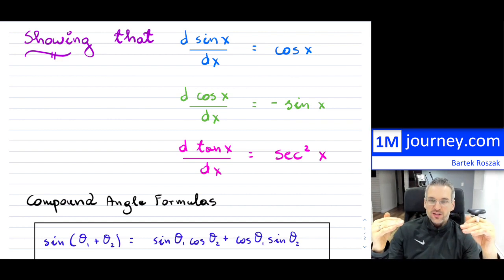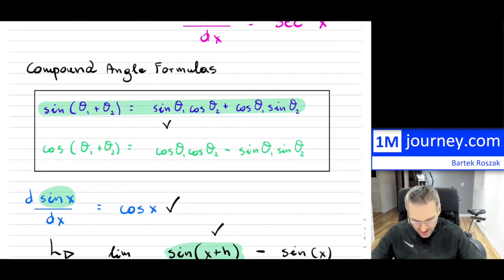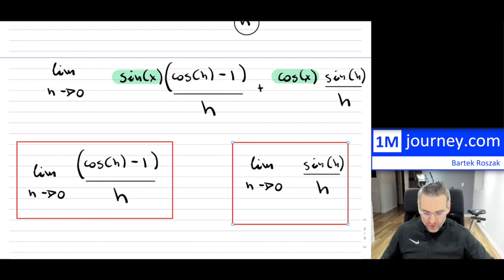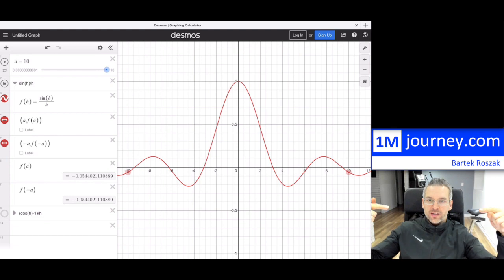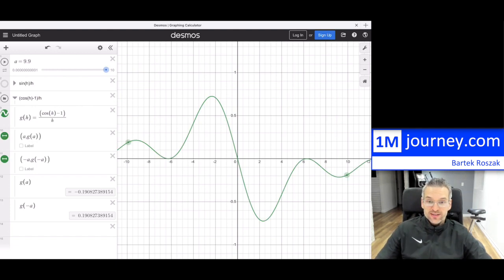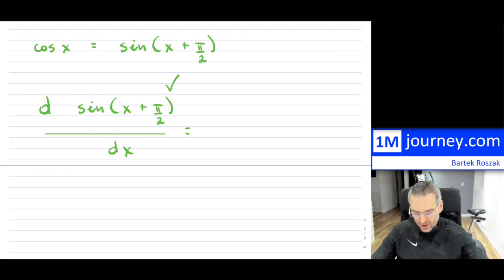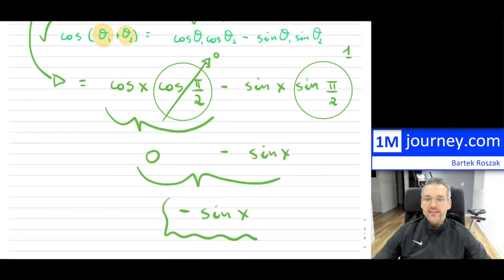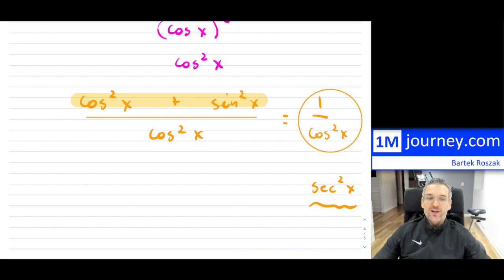Grade 12 Calculus - Showing how to obtain the derivative of sinx, cosx, and tanx